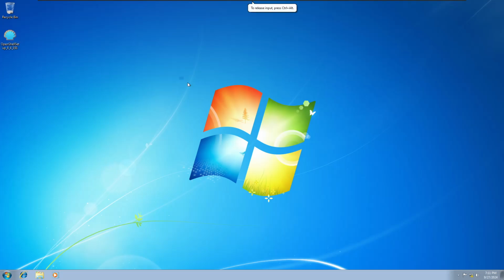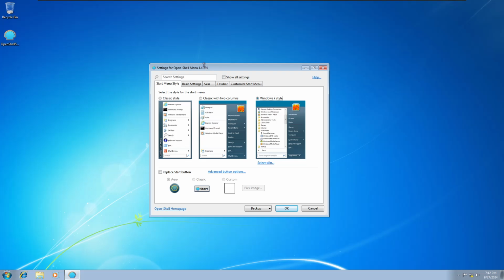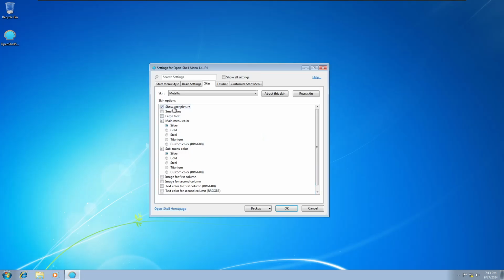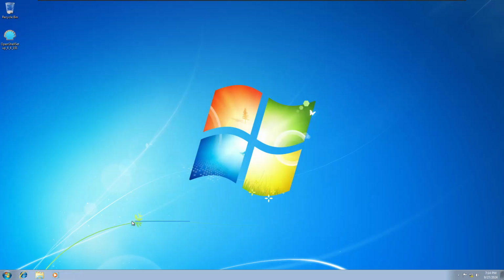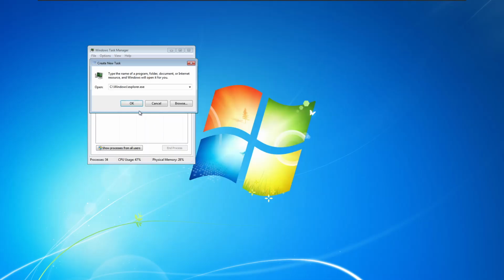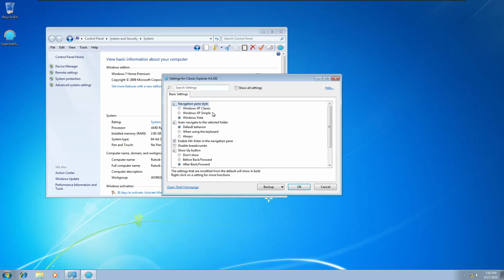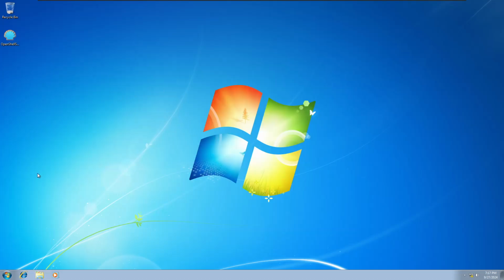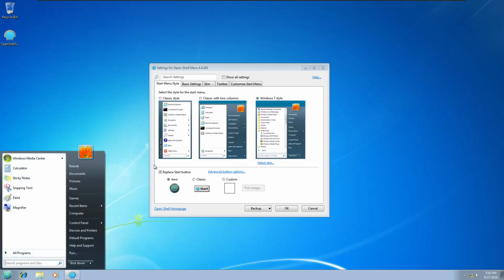What happens if you install Open Shell on Windows 7. (Exploring Open Shell)